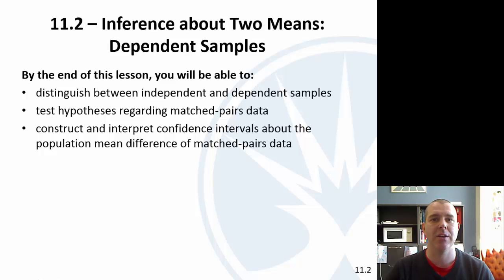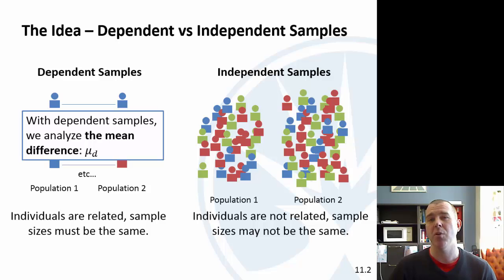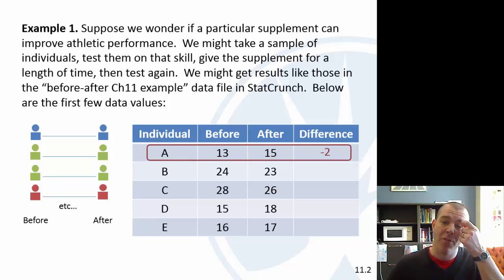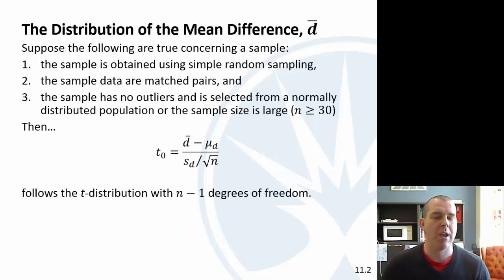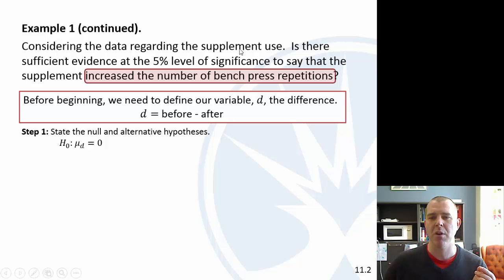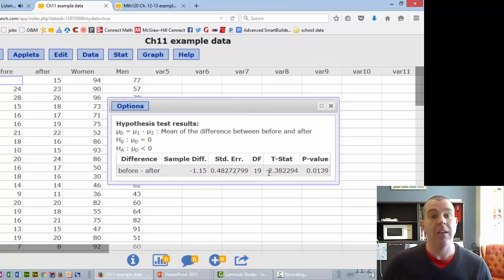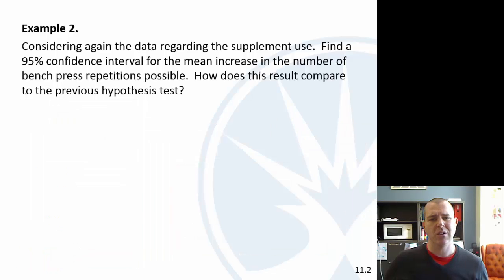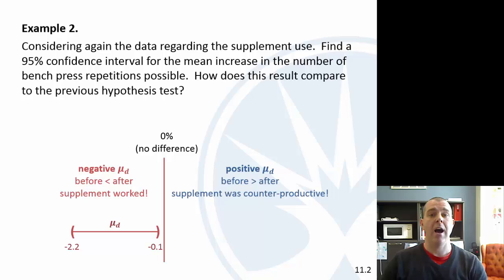Mth120 Section 11.2: Inference about Two Means: Dependent Samples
In this video, we discuss comparing means from dependent samples, including hypothesis testing and confidence intervals regarding the mean difference.